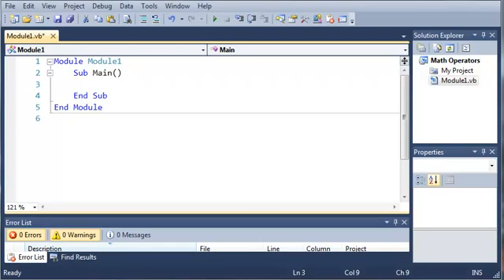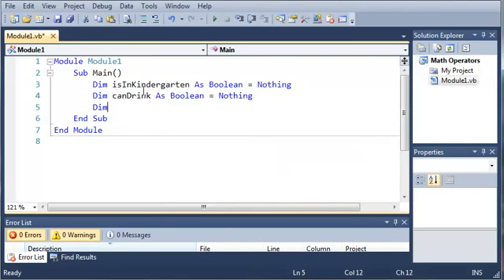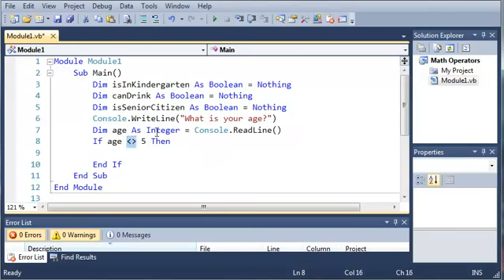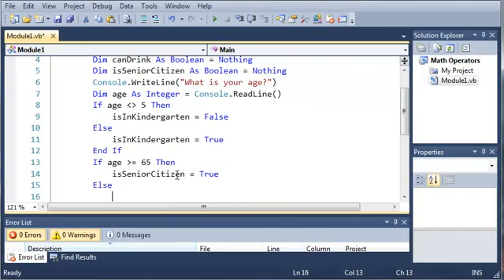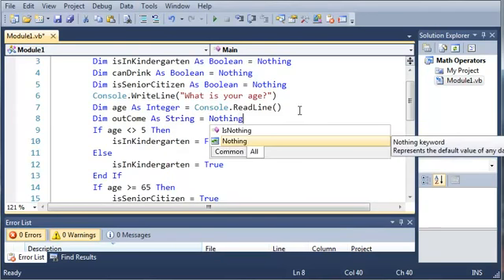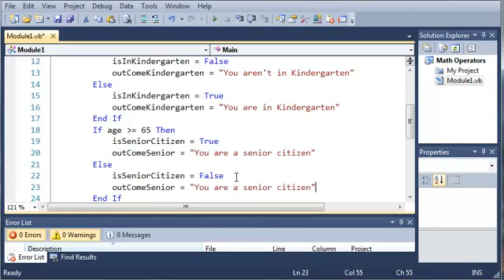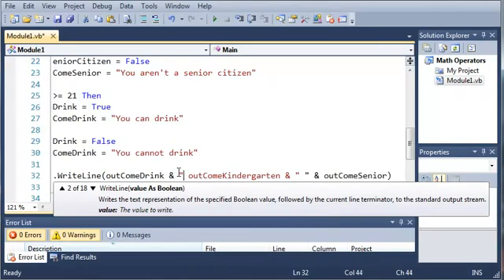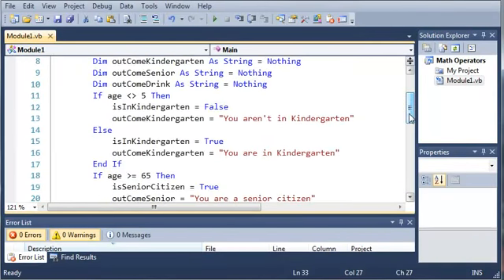Visual Basic Tutorial 16 Conditional Operators ‏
Visual Basic Tutorial: Conditional Operators ‏